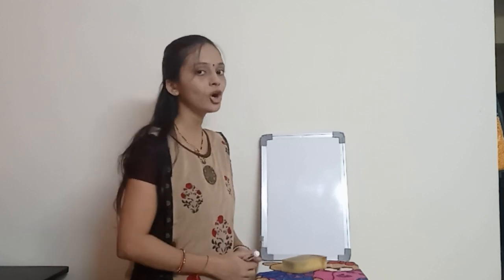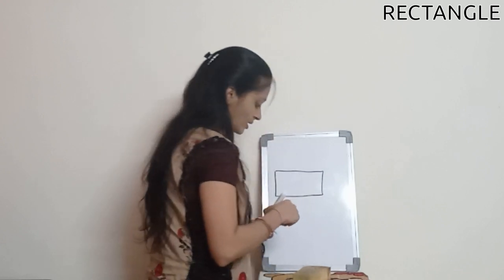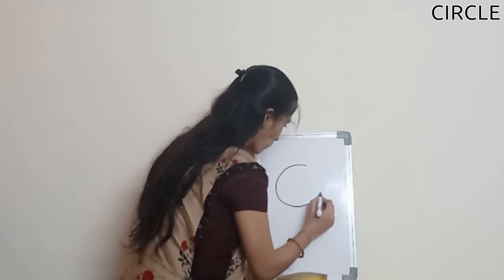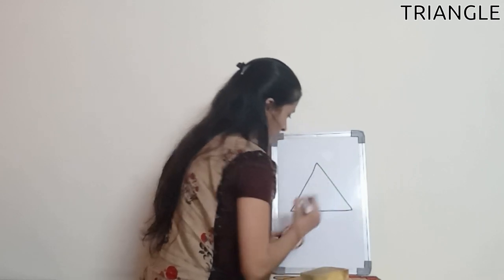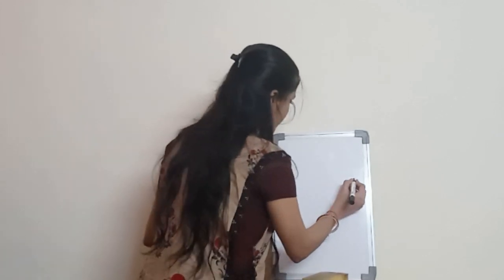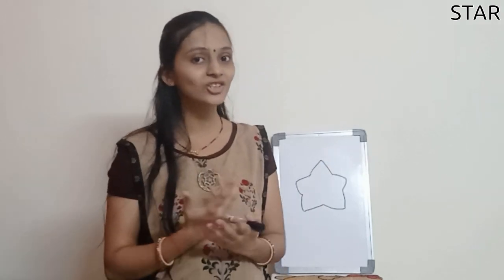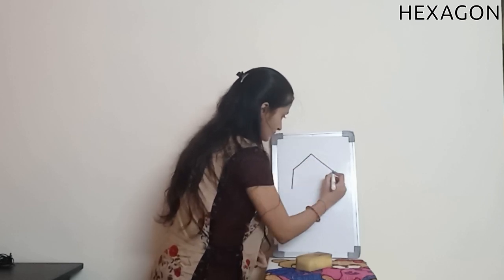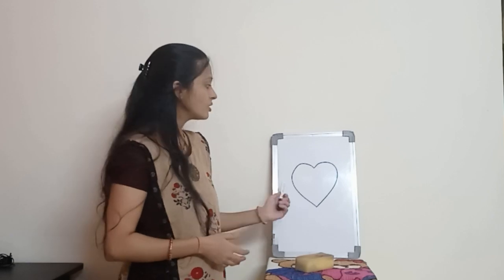Learn shapes#Easy way to learn shapes#Preschool kids learning shapes#Educational videofor kids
Learn shapes#Easy way to learn shapes#Preschool kids learning shapes#Educational videofor kids#Learn shapes for kids#Fun way of learning shapes